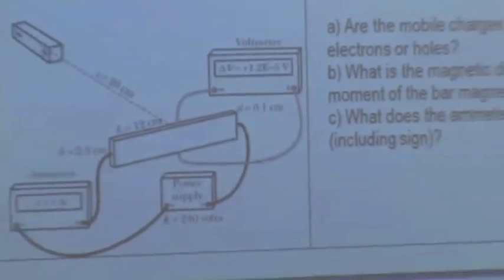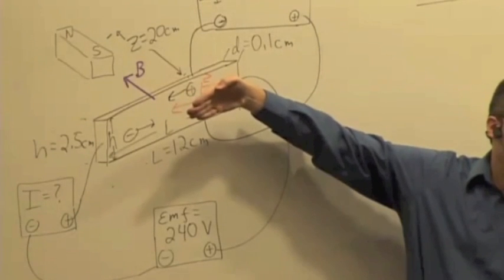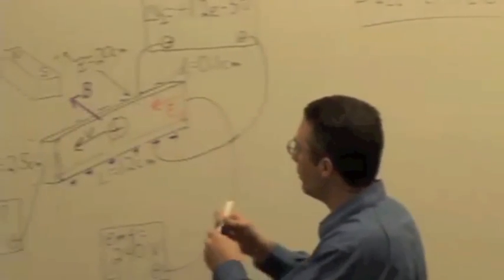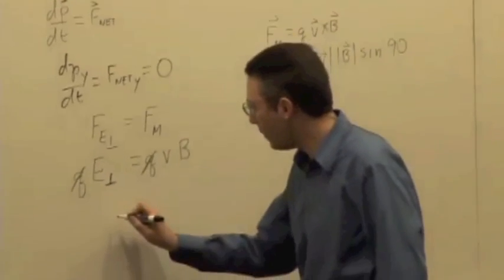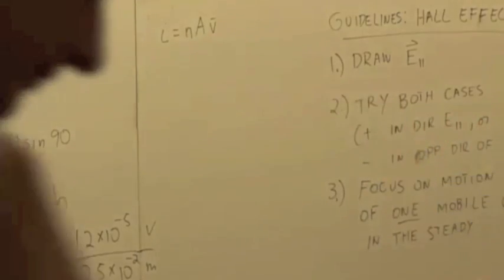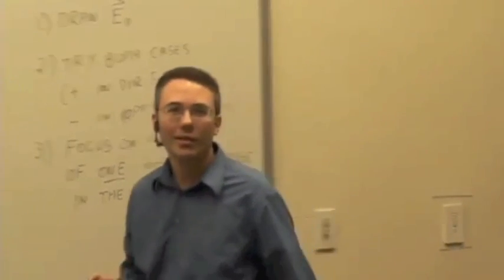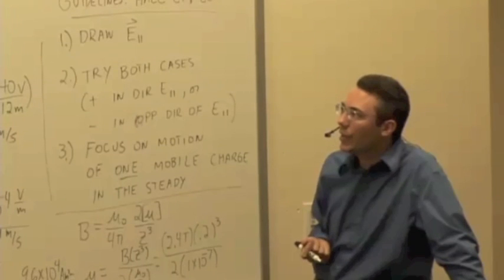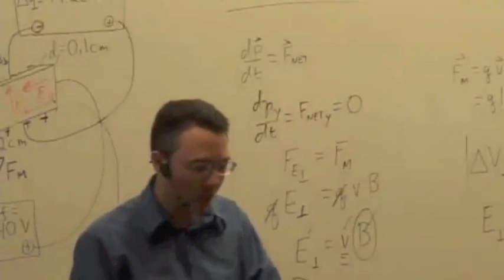EMCh21-4 More Hall Effect and Motional EMF Part 1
Guidelines for Hall Effect